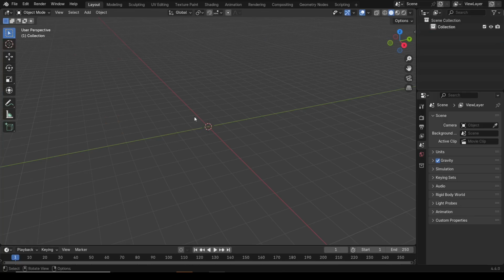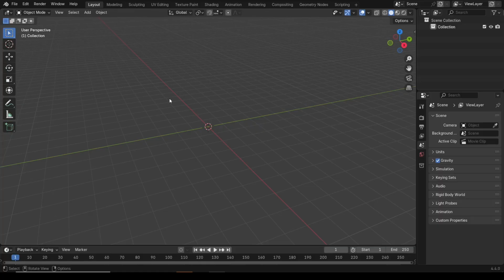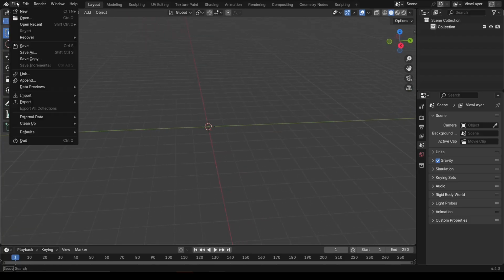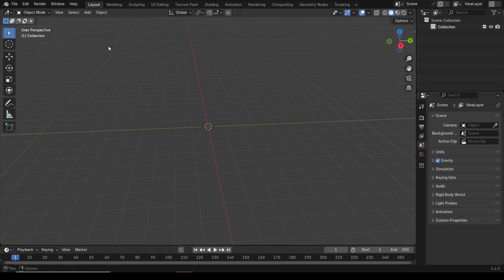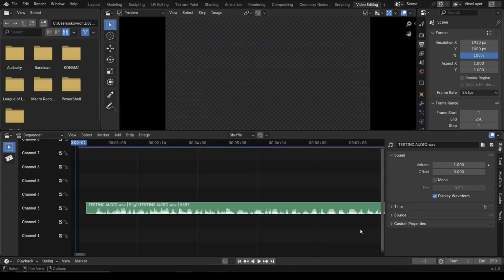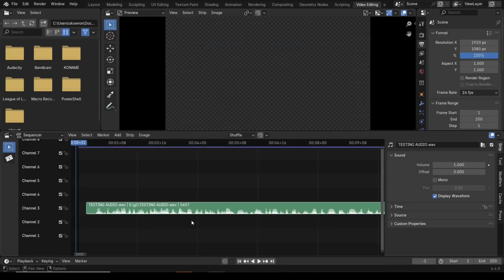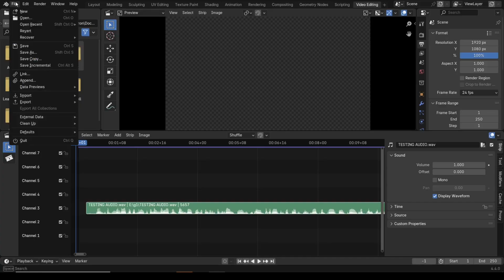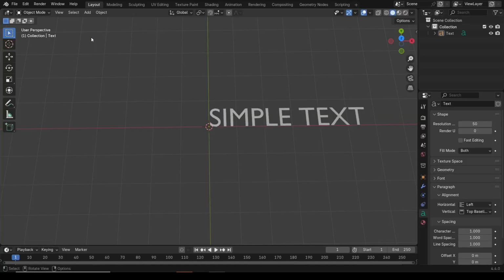Recover Files After Crash in Blender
This time i’m answering the question how to recover files after crash in blender. in the video, i show step by step how to recover a project from autosave files or by using other interesting methods available in the tool.